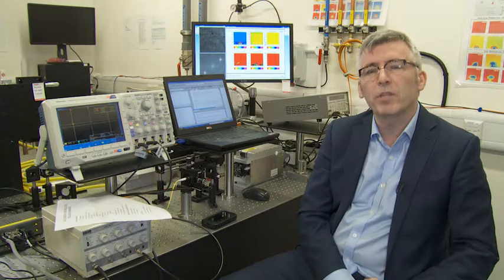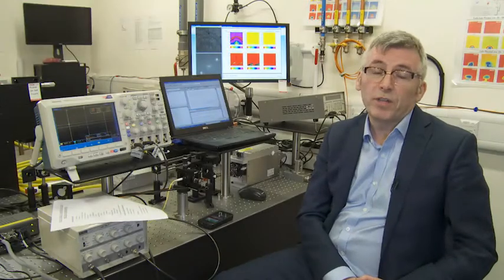Professor Bill O'Neill - EPSRC Centre for Doctoral Training in Ultra Precision Engineering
Interview with Professor Bill O'Neill of the Institute for Manufacturing, University of Cambridge. Discussion of the Centre for Doctoral Training in Ultra Precision Engineering (CDT-UP).

The CDT-UP offers a four year programme, with a one year taught Masters course followed, assuming a suitable level of attainment in the Masters, by a three year PhD research programme. Students will be admitted to a MRes course at Cambridge and would then progress to  full 3 year PhD programmes at Cambridge, Cranfield, or another UK university through the National Centre Programme of the EPSRC Centre in Ultra Precision.